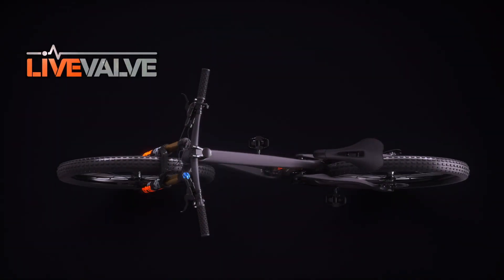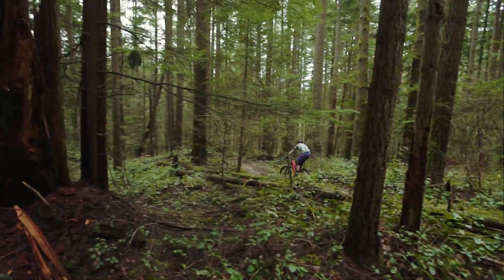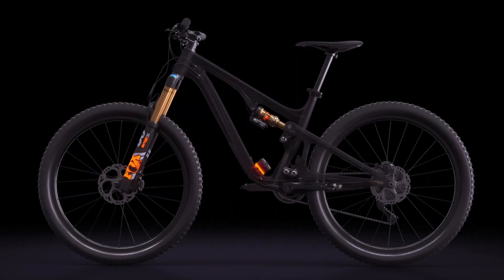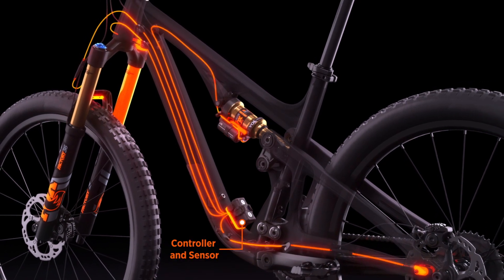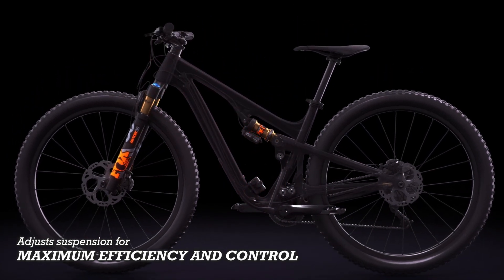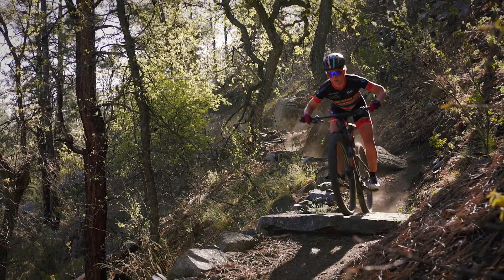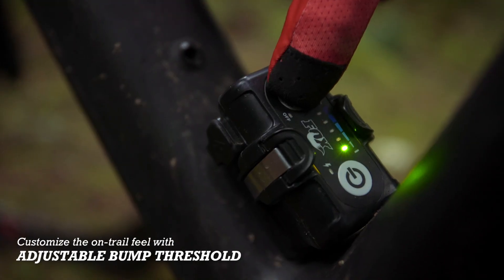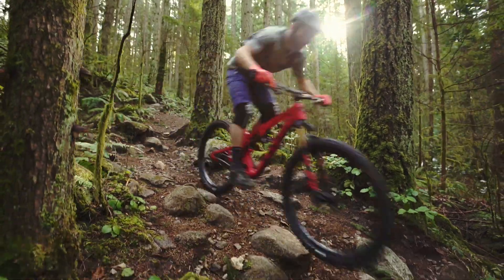FOX Introduces Live Valve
Introducing Live Valve, our most advanced electronically controlled suspension system for mountain bikes. Designed from the ground up by our Advanced Products Group, Live Valve essentially changes the way we interact with suspension. Featuring ultra-fast reacting sensors and the fastest valve ever created by FOX, Live Valve automatically adjusts the fork and shock independently as the terrain changes.